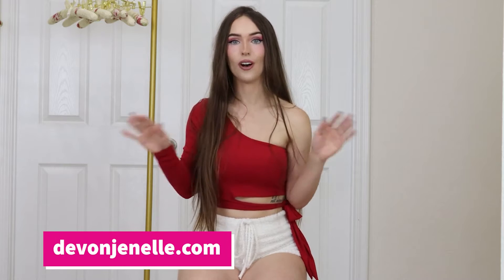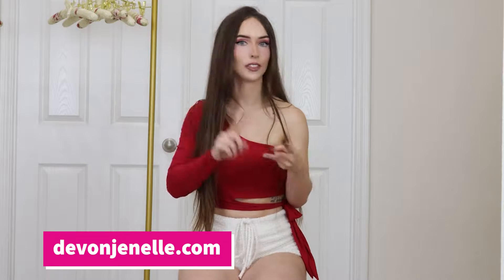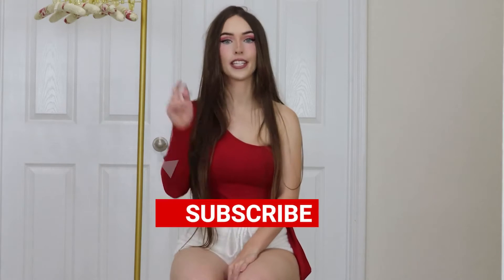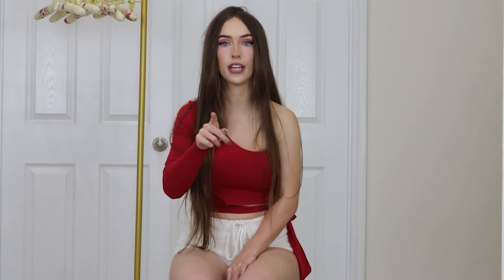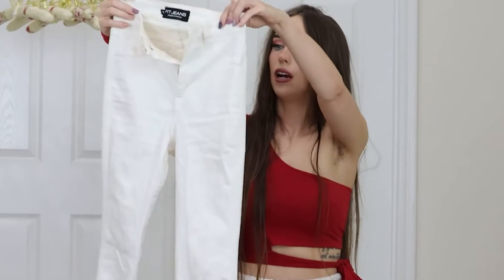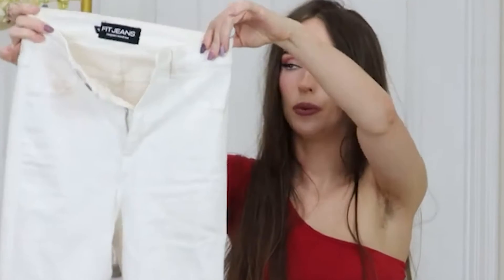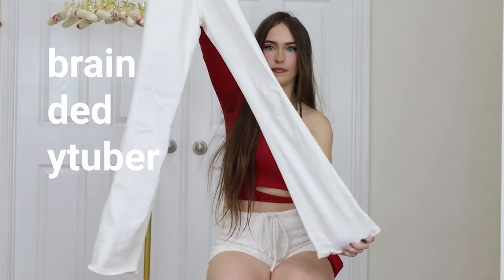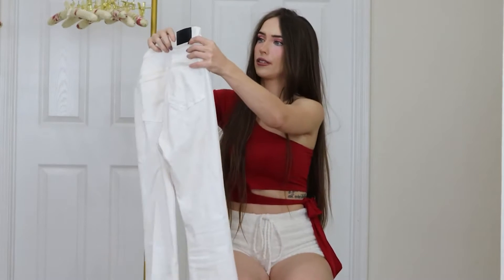BEST FITTING AND MOST FLATTERING JEANS FOR CURVES DEVON JENELLE JEANS TRY ON #000